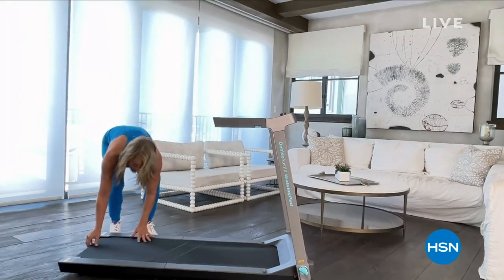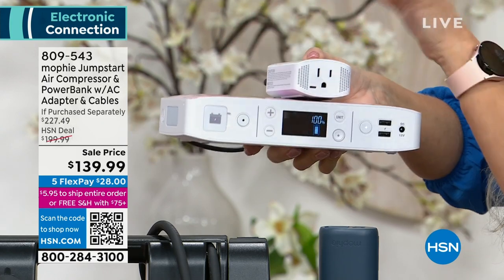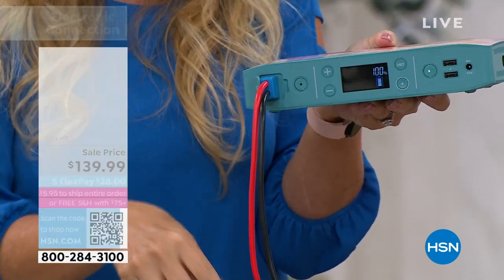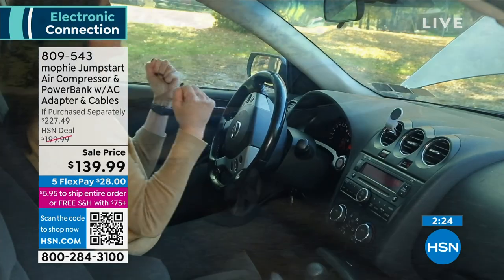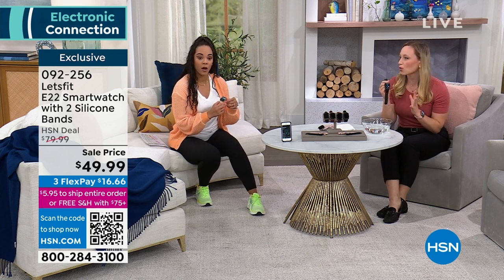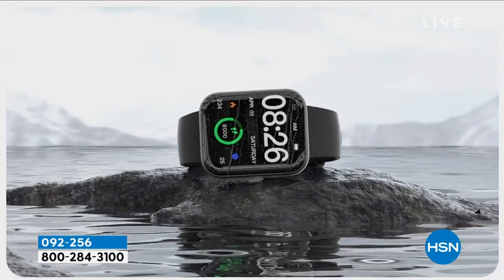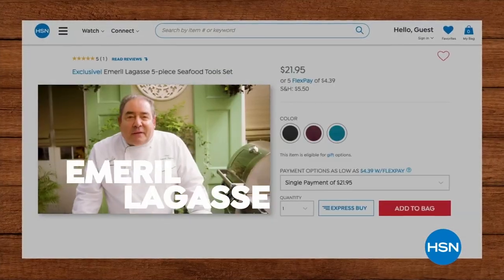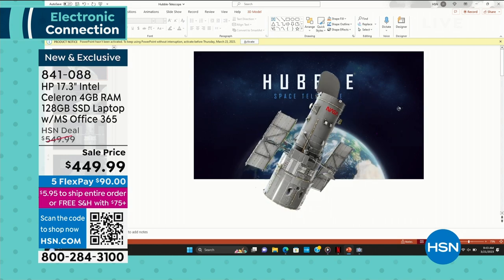HSN | Electronic Connection 03.21.2023 - 12 PM